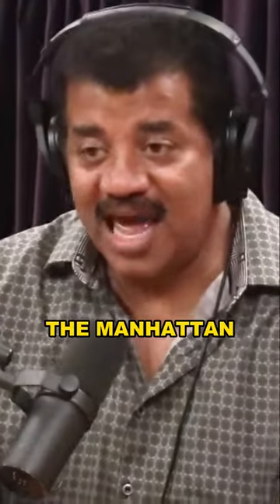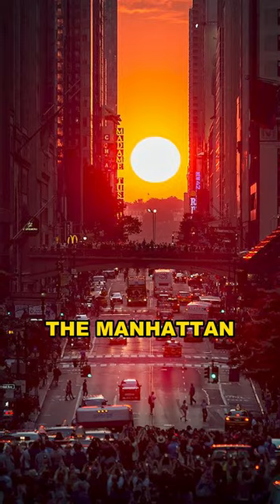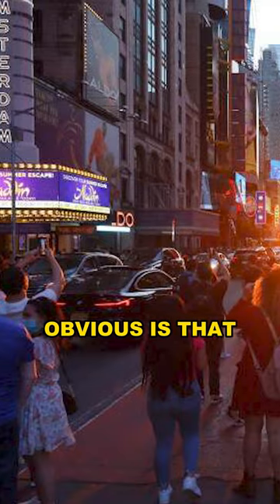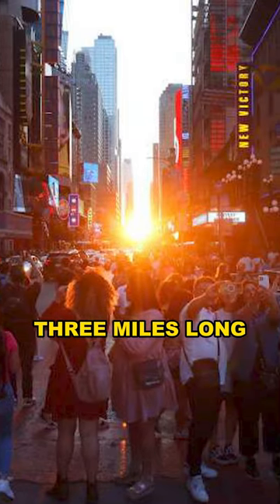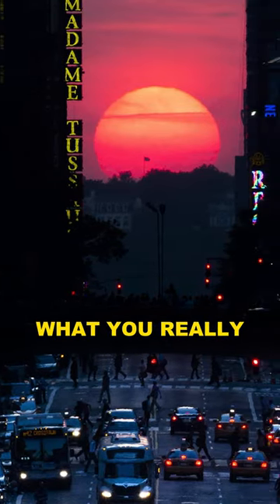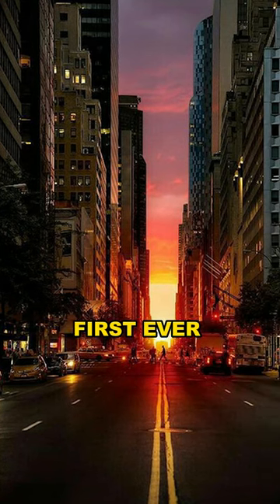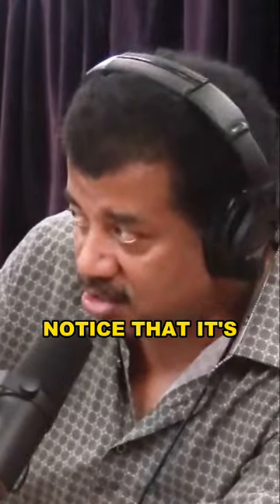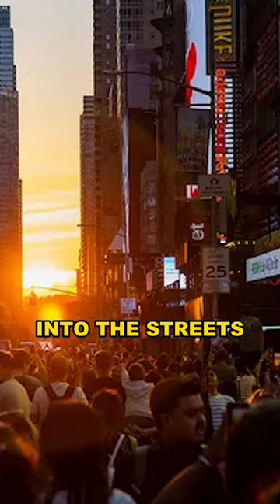Neil DeGrasse Tyson on The Manhattan Street Grid!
Joe Rogan Full Episode with Neil deGrasse Tyson #1159